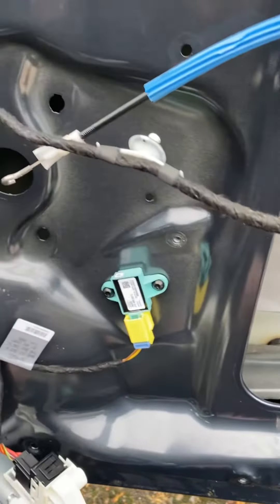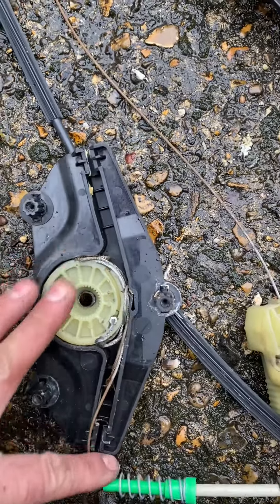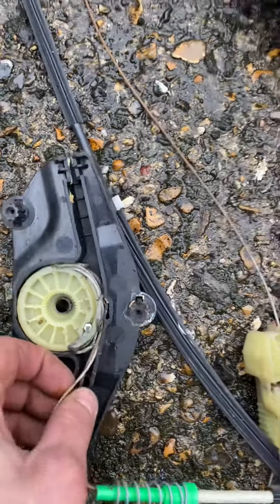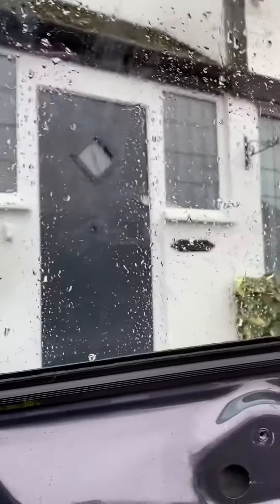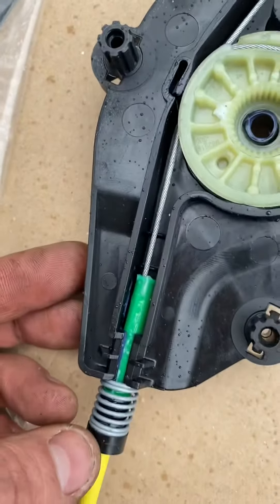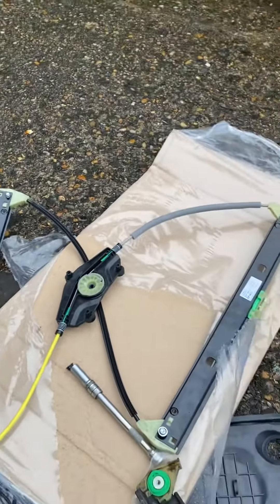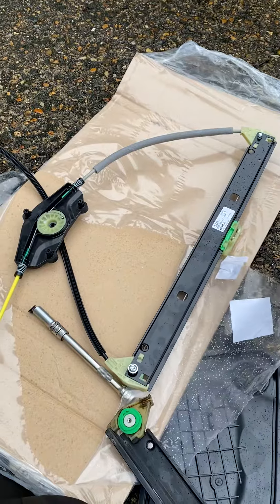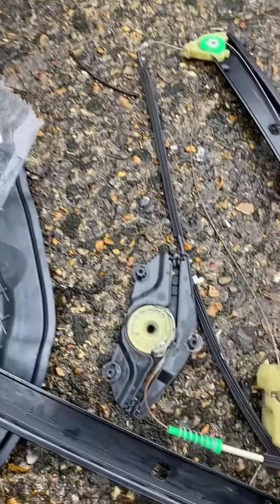Audi A4 2008 drivers window regulator replacement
How to fix a Audi A4 front window regulator genuine Audi parts